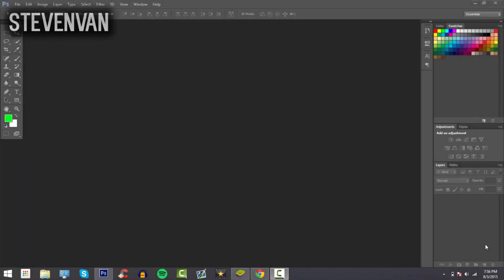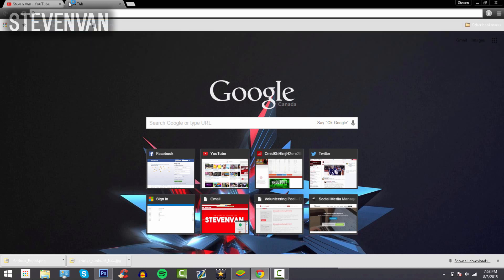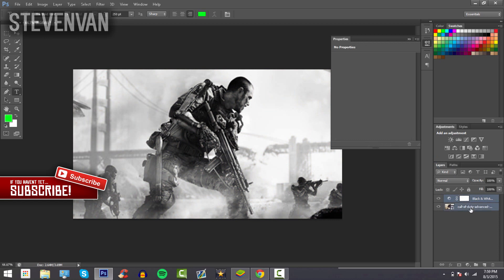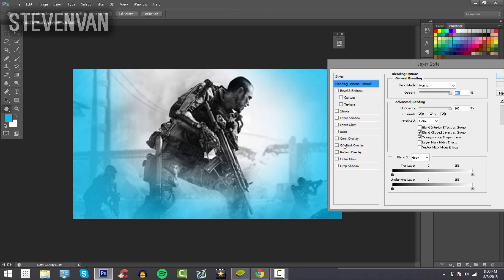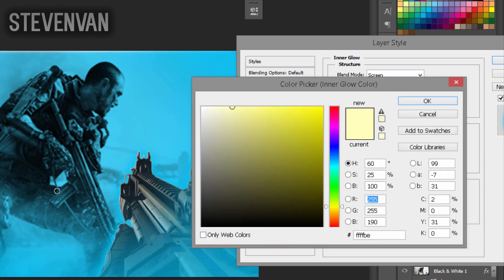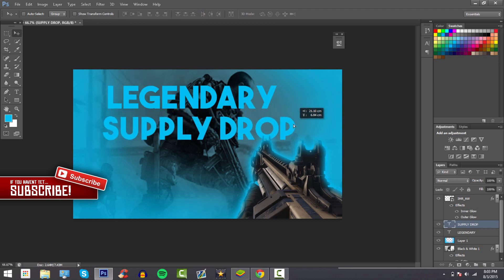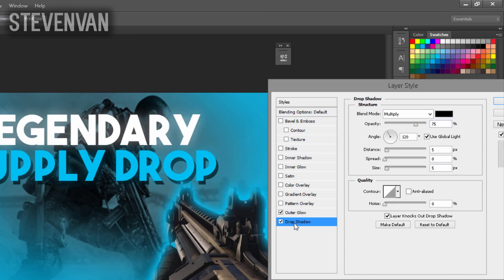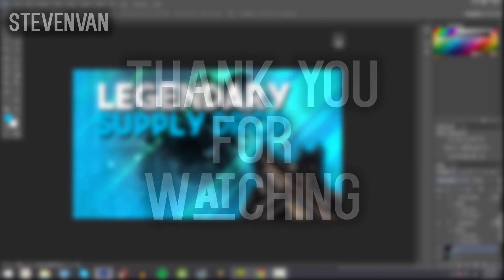How to Make Thumbnails for YouTube Videos with Photoshop! (2015/2016 Tutorial)